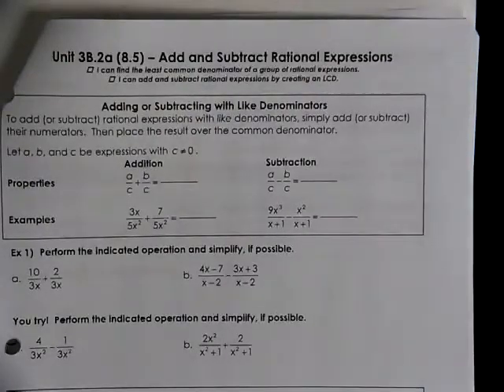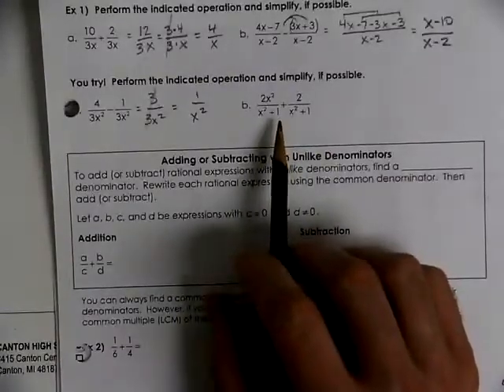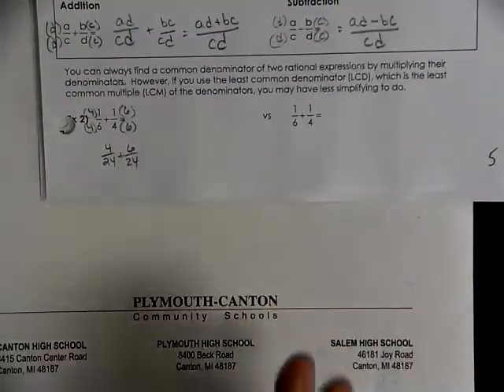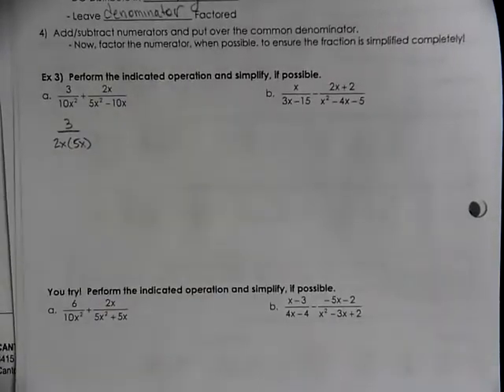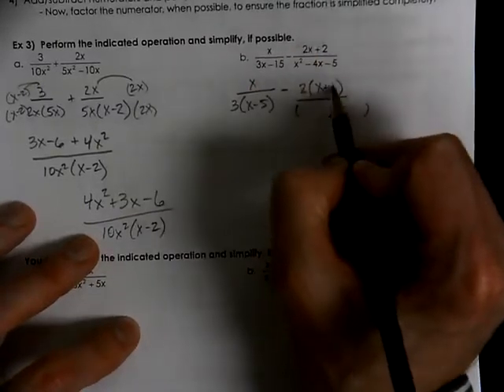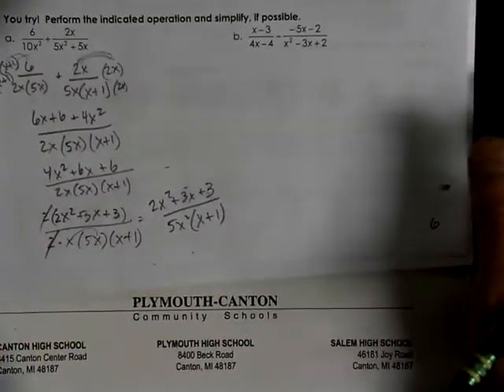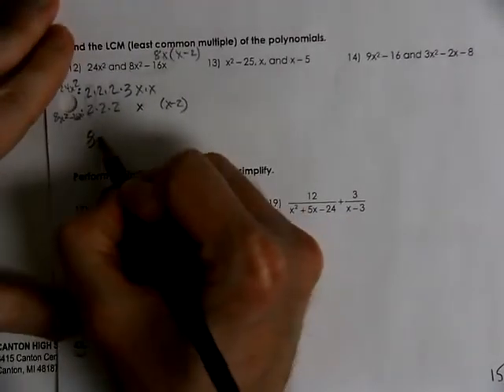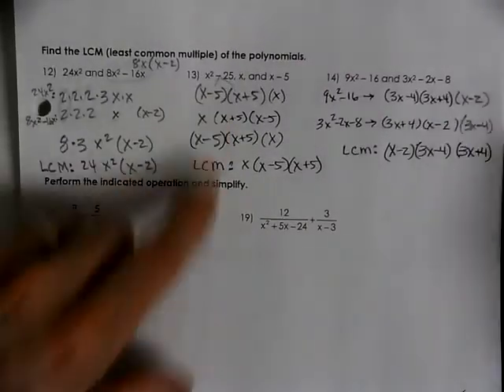A2T 3B 2a 8 5 Adding and Subtraction Rational Expressions